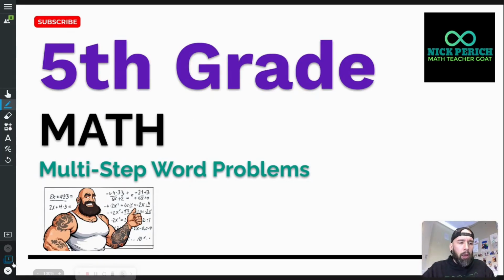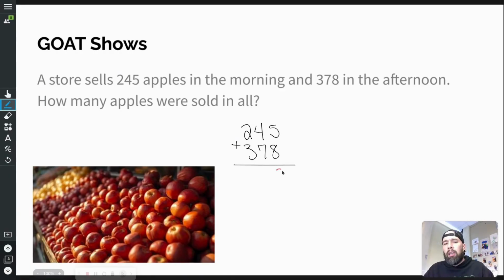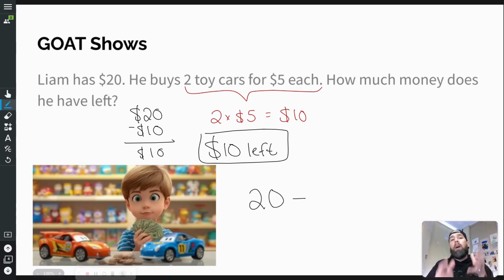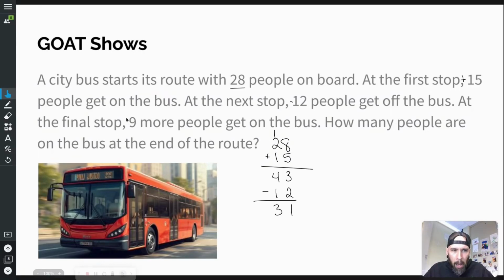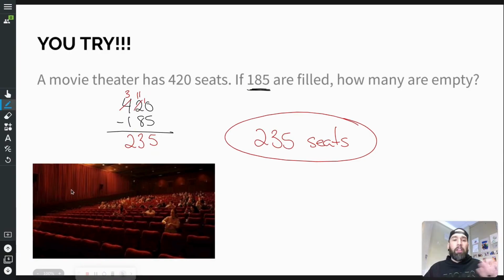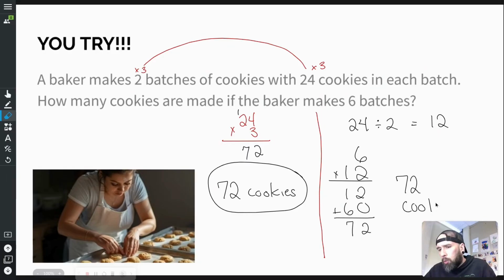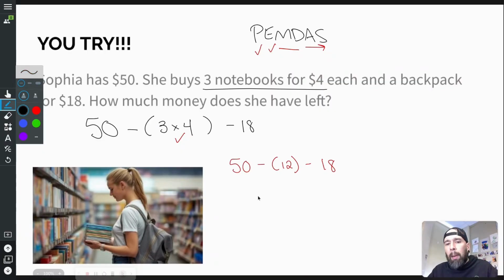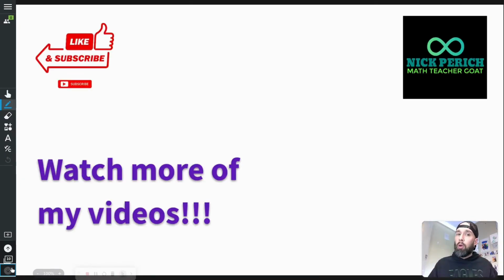5th Grade Math - Multi-Step Word Problems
Multi-Step Word Problems – How to Solve Them

Read the Problem Carefully

Slowly read all the information.

Pay attention to numbers, units, and what the question is asking.

Understand What is Being Asked

Decide what you need to find.

Sometimes there is more than one answer to find, so figure out each part.

Identify the Steps Needed

Look for clues about operations: addition, subtraction, multiplication, or division.

Think about the order: which calculation comes first, second, and so on.

Write an Equation or Plan for Each Step

Step 1: Do the first calculation using the information given.

Step 2: Use the result from Step 1 in the next calculation.

Continue until all steps are done.

Solve Each Step Carefully

Perform the calculations one at a time.

Check each step to make sure it makes sense.

Answer the Question

Write a complete sentence that answers what the problem asked.

Include units (like dollars, hours, or liters) if needed.

Reread the problem to make sure your answer makes sense.

Make sure all steps were done in the right order.

/ nickperich

Nick Perich
Norristown, Pa

/ nickperich

Nick Perich
Norristown, Pa